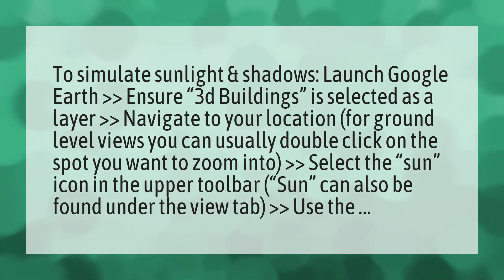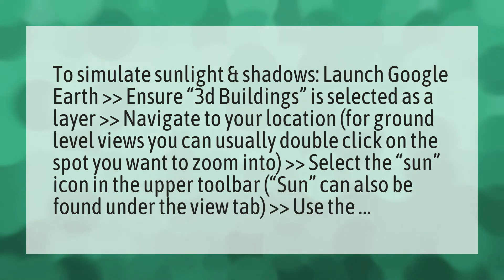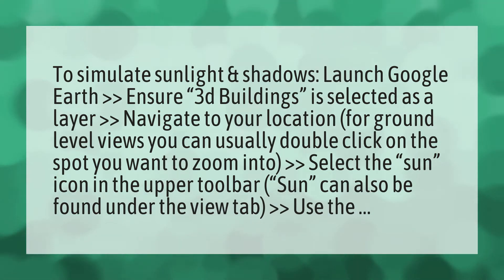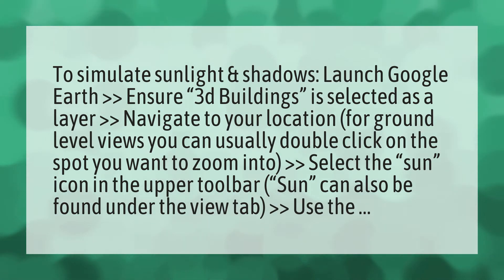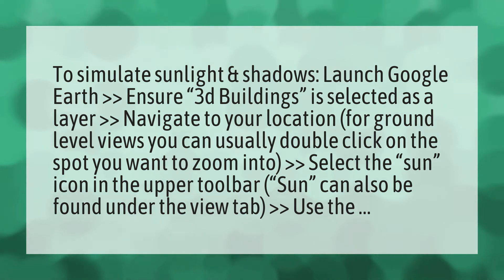Where is the sun path on Google Earth?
Direction Sun Rise • Where is the sun path on Google Earth?